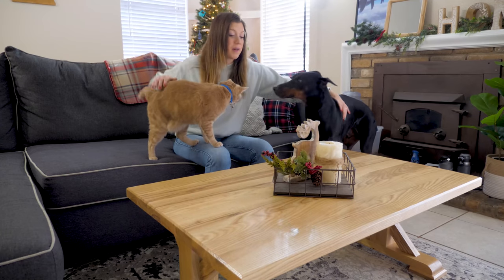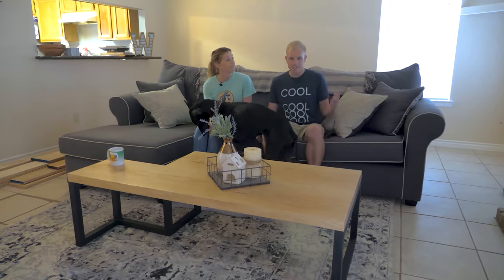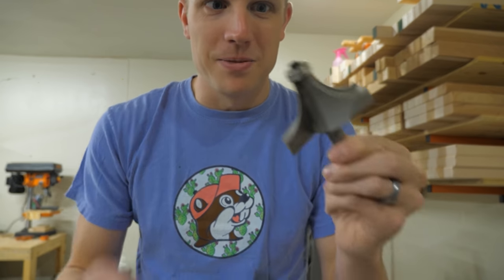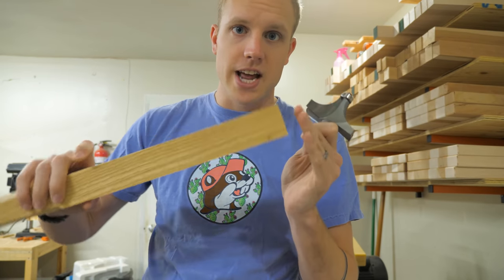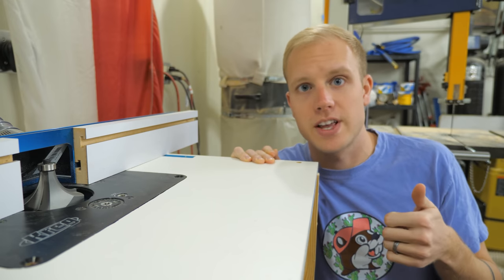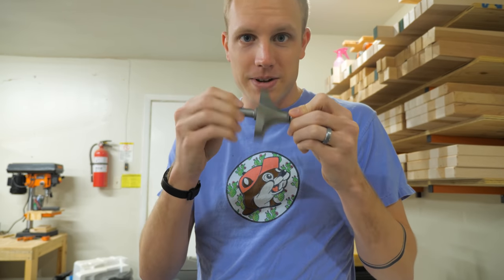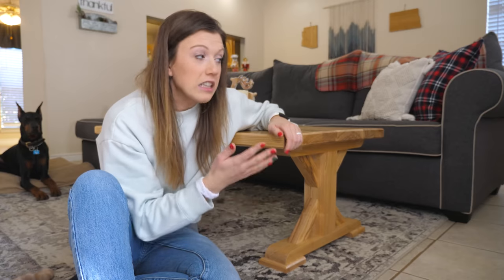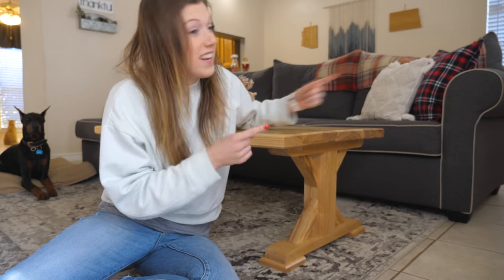building our ultimate farmhouse coffee table for selling 💰🤝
Track Saw:
Fuji Sprayer:
Fastcap Lefty/Righty Tape Measure:

Camera Gear:
Main Cam: